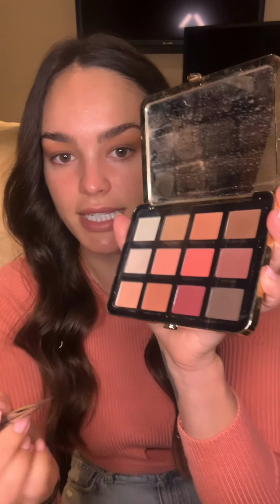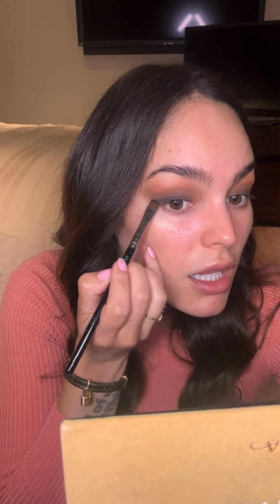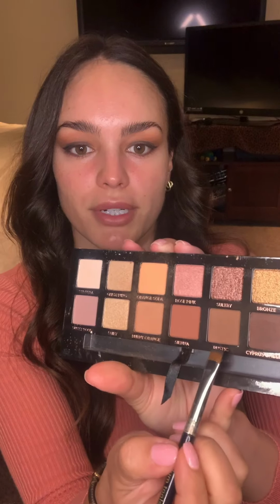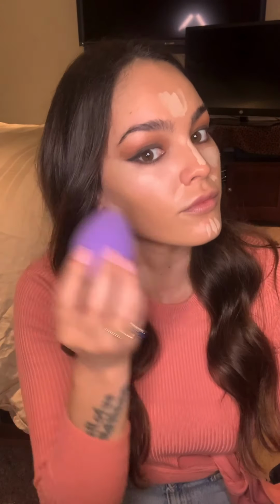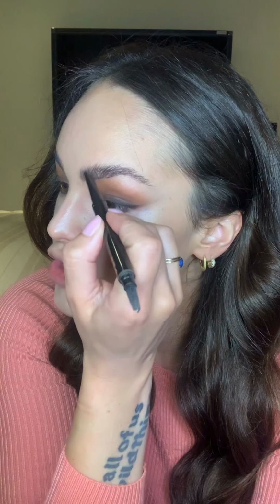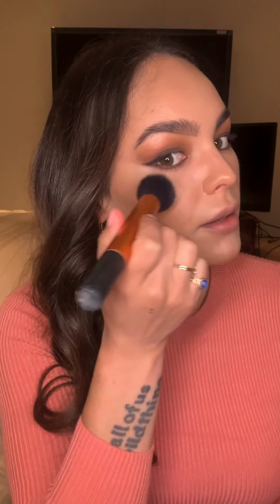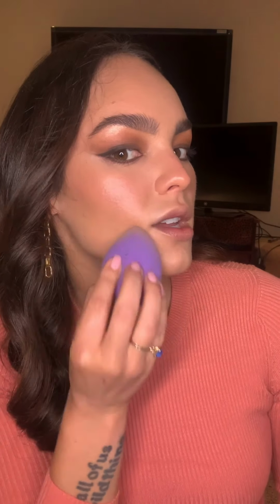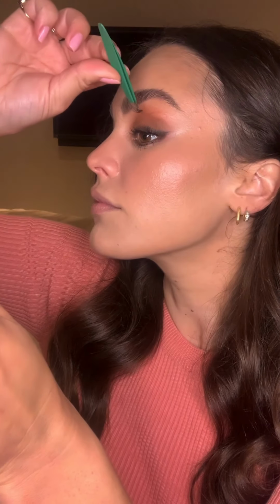Brown Smokey Eye Makeup Tutorial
Hi babes!
Alixandria Capparelli walks you through a rich brown smokey eye that can be worn both day and night.

SKINCARE:
Dr. Barbara Sturm Glow Drops
Emergin C Hypervitalizer Cream
Cocokind My Matcha Moisture Stick

MAKEUP:
Tom Ford Cream Shadow in Abyssian
Nudestix Magnetic Matte Eye Color in Fig
Anastasia Beverly Hills Soft Glam Eyeshadow Pallet
Too Faced Just Peachy Mattes Eyeshadow Pallet
Too Faced Better Than Sex Mascara
Ardell Trio Medium Lashes
Jane Iredale CC Cream in 8
Hourglass Cosmetics Vanish Concealer in Silk
Westman Atelier Cream Bronzer in Biscuit
Westman Atelier Cream Blush in Chouchette
Westman Atelier Highlighter in Peau de Peche
Tom Ford Eyebrow Sculptor in Espresso
Milk Makeup Kush Brow Gel
Makeup Forever Lip Liner in Wherever Walnut
Too Faced lipstick in Birthday Suit

Let us know what looks you would like to see more of!